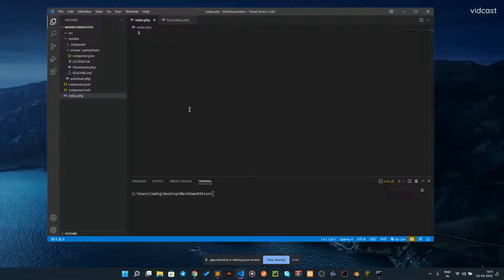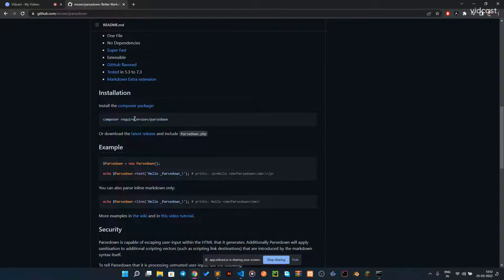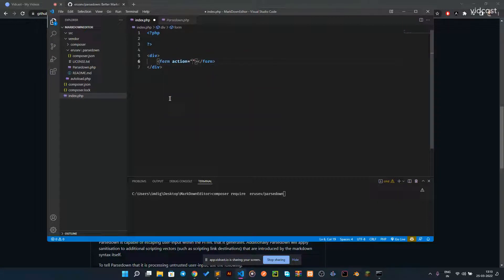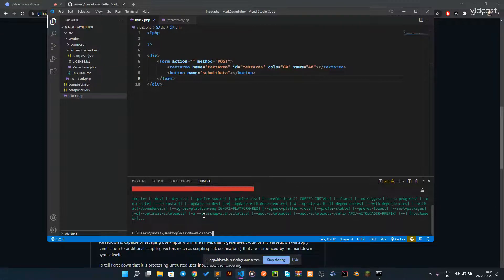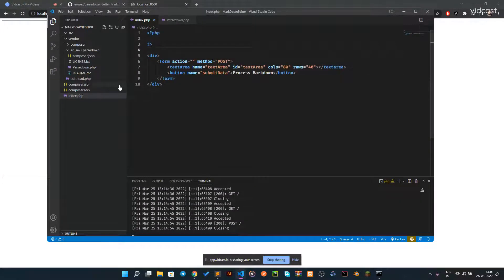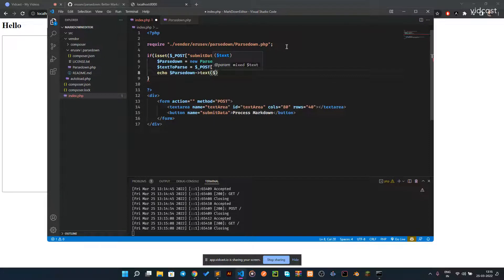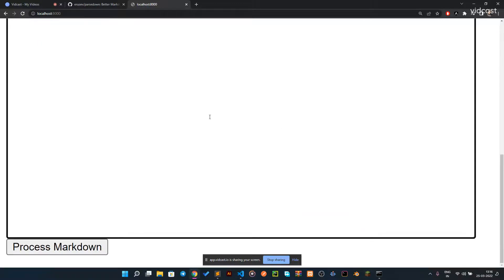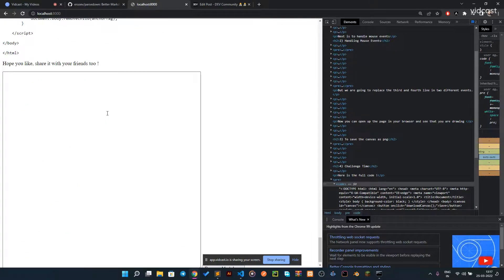Let's make a Markdown editor just like dev.to !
Hello guys thank you for all your support
In this video we are going to cover how to create a markdown editor and convert to html just like dev.to

my blog for some awesome tips on freelancing and tech-related stuff-

3) Comment Your next queries